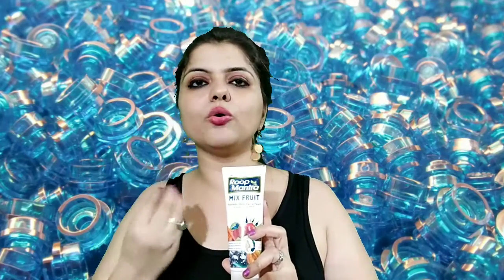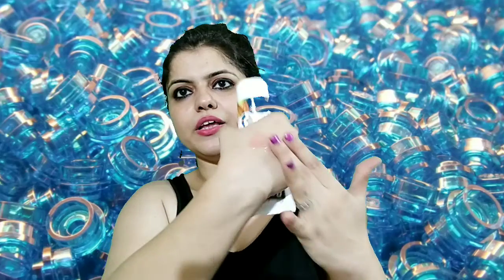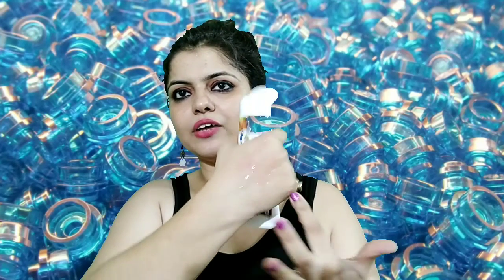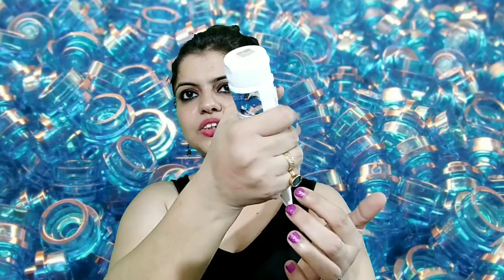RoopManta face wash|Mixed fruit|Best for boys n girls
To buy
hi all I hope you will like the review of Roop Mantra face wash if you want to buy other than Amazon please go to roopmantra's website that is

lv u all..

tc